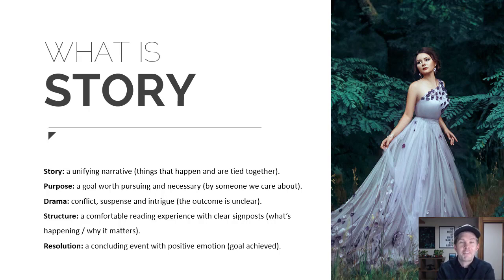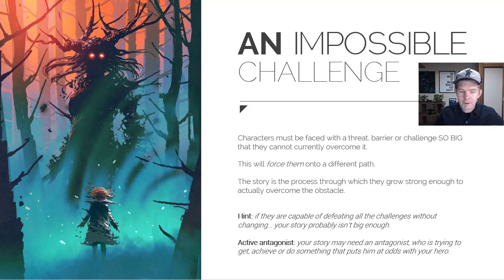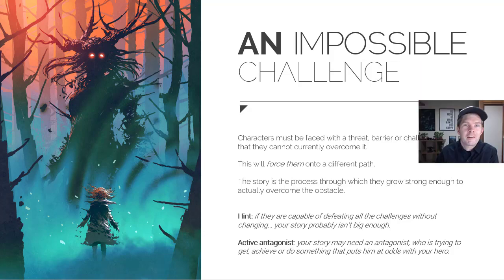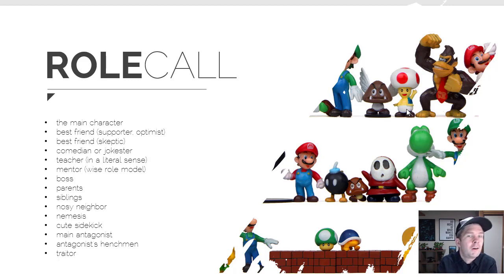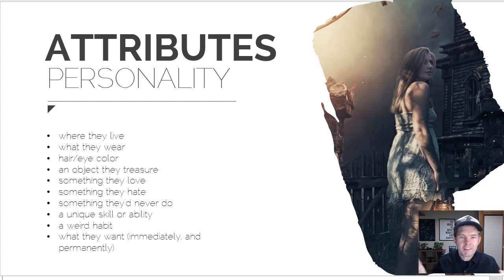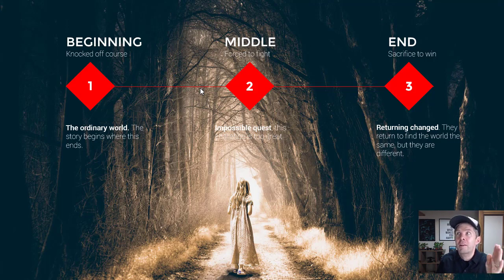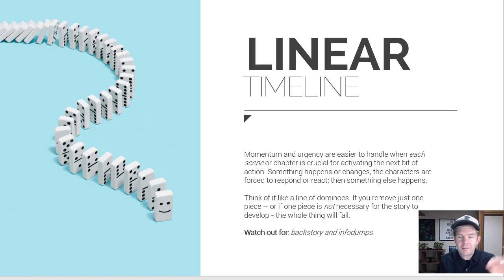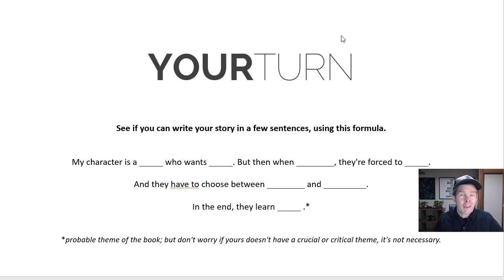Free Fiction Master Class| Novel Writing Basics Week 1 | Derek Murphy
Here's a one-hour masterclass on the basics of writing fiction. It's the first lesson of my online writing workshop, which starts today with over 1000 people registered. Here's the link if you want to join or get a PDF of the slides.

This first class may seem basic, but I'm constantly surprised how few authors actually know how to craft the first few chapters, and then want to pay me thousands of dollars for developmental editing. If only there was a clear, systematic, structured approach to writing fiction...I'm going to share a video a week for the next 12 weeks; from next week I hope to have a preorder link to my book on writing, which I plan to finish later this year.